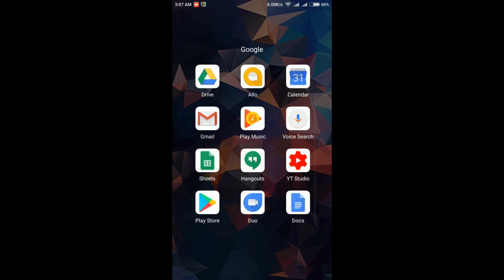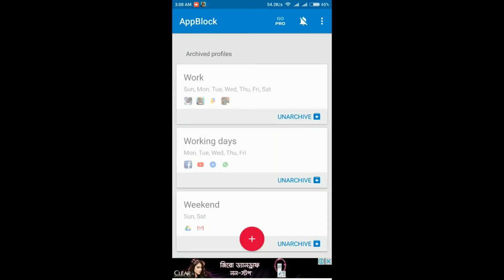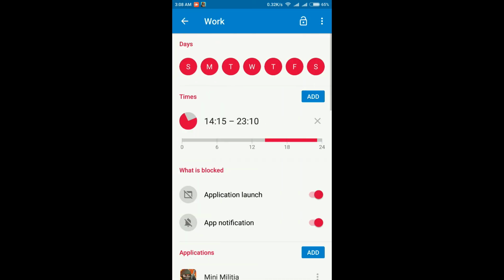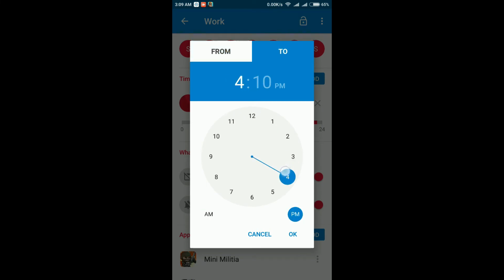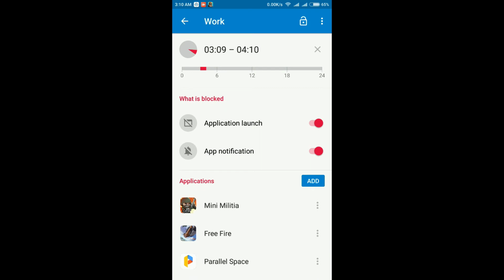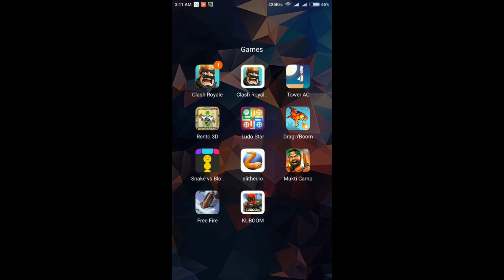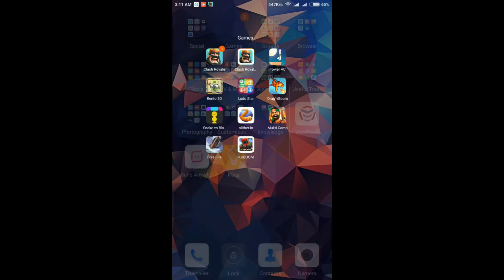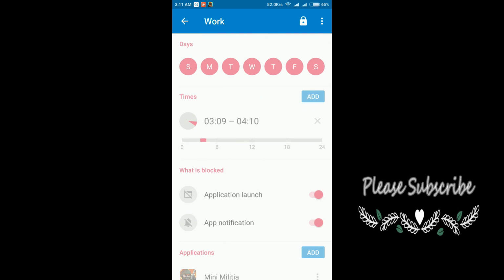How to stop wasting time on the internet | Stay Focused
In this video I will share a application that will help you to be productive and stay focused

AppBlock - Stay Focused is an android application that helps you (its users) to block temporarily distracting applications on his mobile so that you can stay focused in school or your work. The blocker app can get activated for a precise time and date, and once the pre-set time duration gets over, the barring gets automatically over.

How to use:

The app App Block - Stay Focused is really easy to use. Post download, you can select applications that may seem distracting while you are doing some important jobs and keep their notification off for a certain time according to your preference. There are more to check:

• By using app blocker, you can block temporarily any application
• You can block temporarily your mail also: for example, if you are on your weekend vacation, you can keep your email notification off.
• If you don't want change settings during blocking time. Just add App Block into blocked apps
• You can disable other notifications also if needed for a specific time to help you in concentrating more in your office chore. (One important update: Notification blocking works from android version 4.3).

App’s Features:

Take a look at the app blocker features of the app App Block and get a detailed idea how this utility and privacy protector app works for your work-life balance:

• Block application launch: be choosy and selective about app launch,
• Disable notifications from particular application: you can avoid unwanted communications,
• Create profiles with rules for group of particular applications: you can impose restriction of public profile,
• Use timer and activate profile for selected time window,
• Protect your AppBlock application with PIN code: it will enhance your security protocol and privacy configuration on mobile,
• Boost your productivity: you can work with better concentration and colleagues will not be able to distract you with their tweets and pokes on your mobile,
• List of blocked notifications so you don't miss anything
• Profile lock (unlock only when phone is connected to charger)
• Copy of existing profile